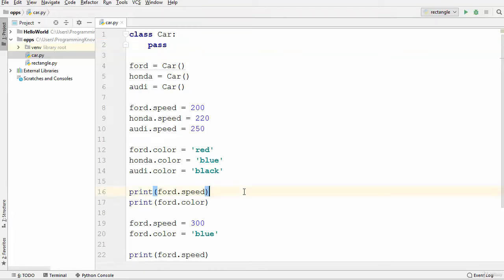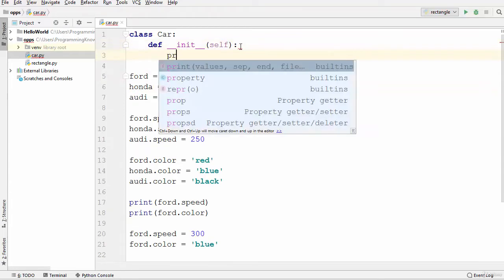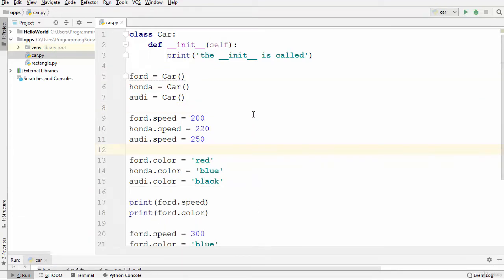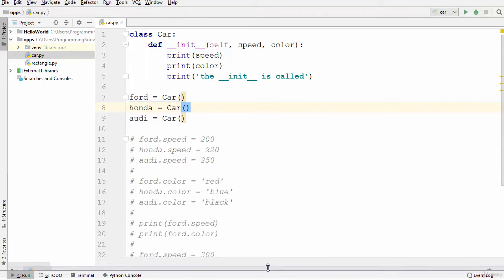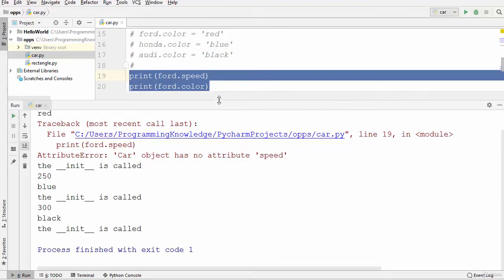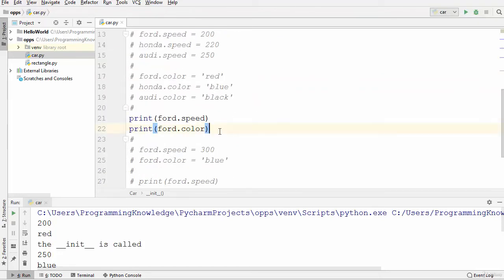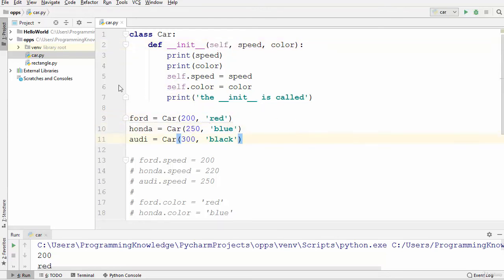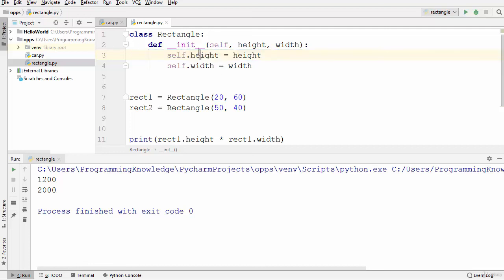#26 python course for beginners | init and self in class | Full python course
5. Python __init__ and self in class